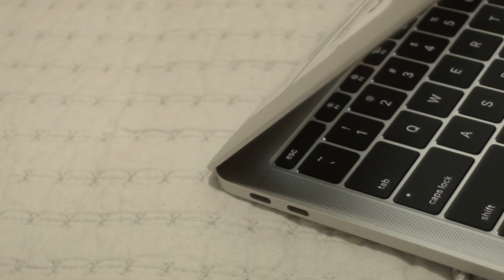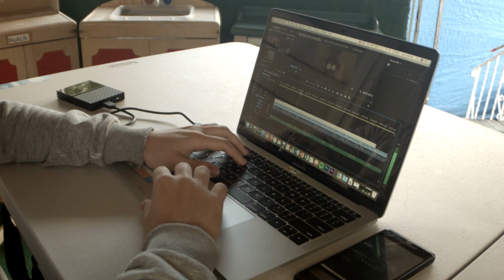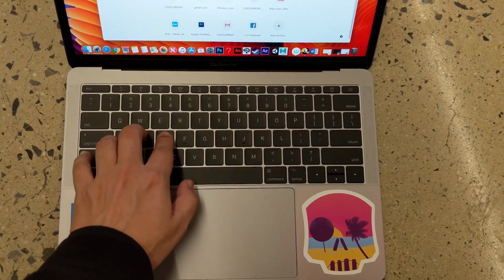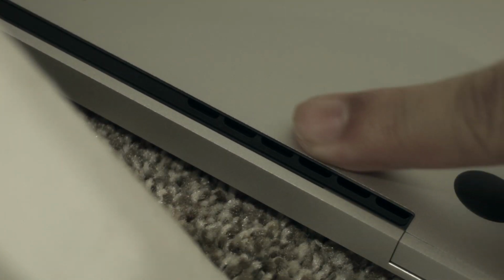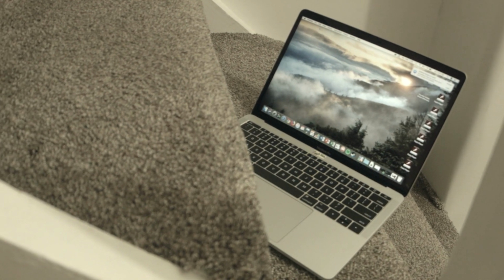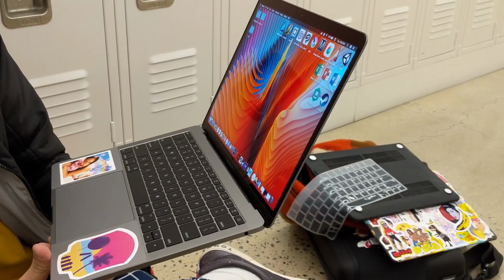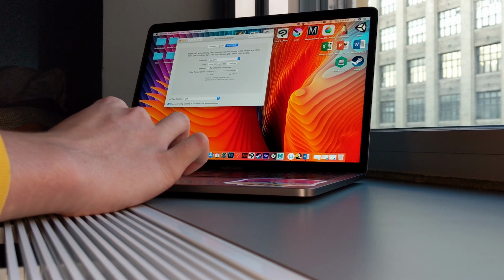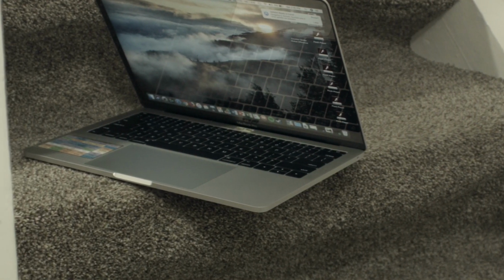MacBook Pro 2019 Wishlist - Here's What Would Make It Perfect!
We've built up a list of features we would like to see for the next MacBook Pro! What would you like to see in the next model? Enjoy!